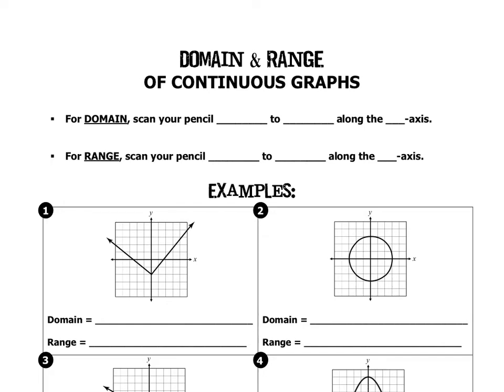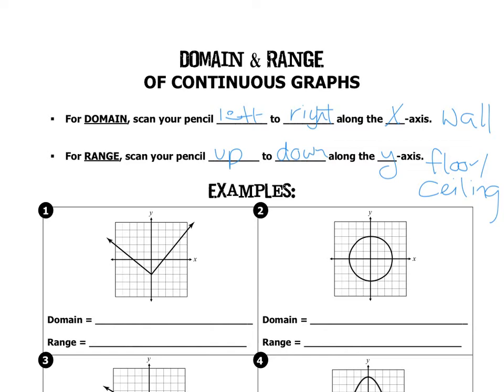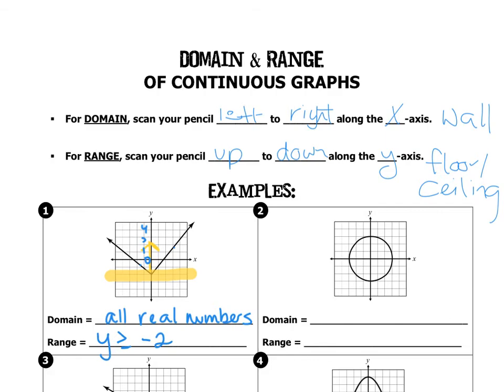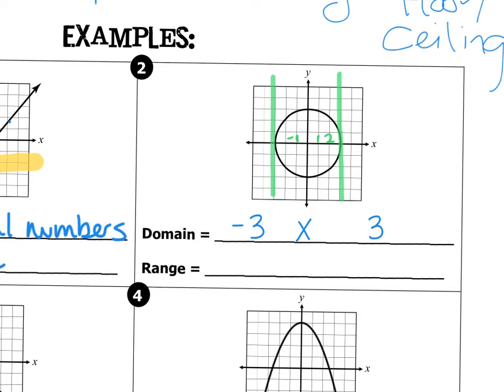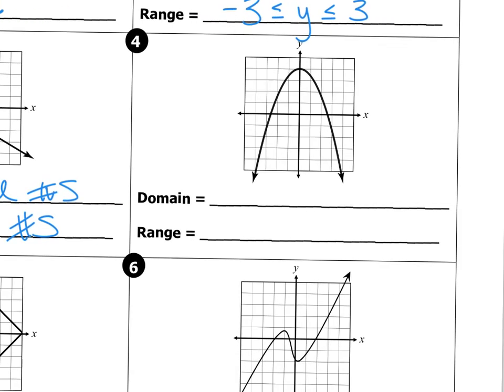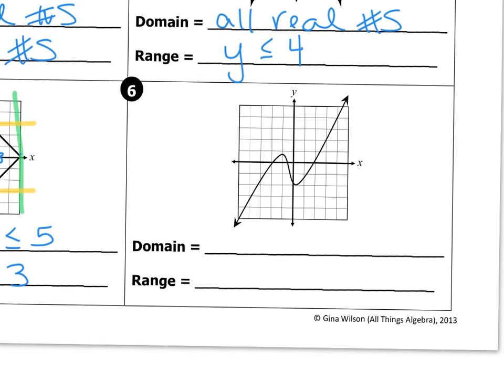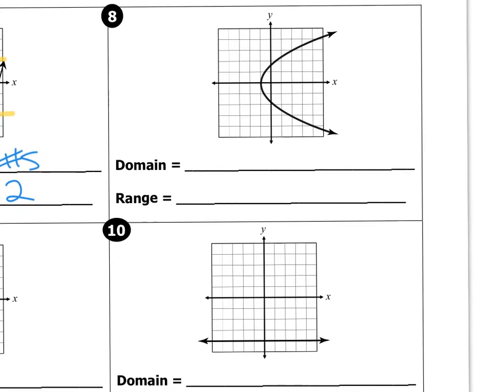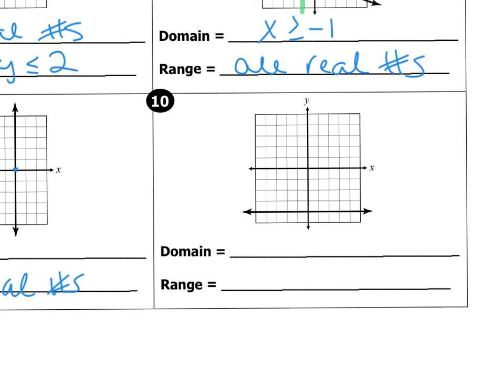domain and range cont